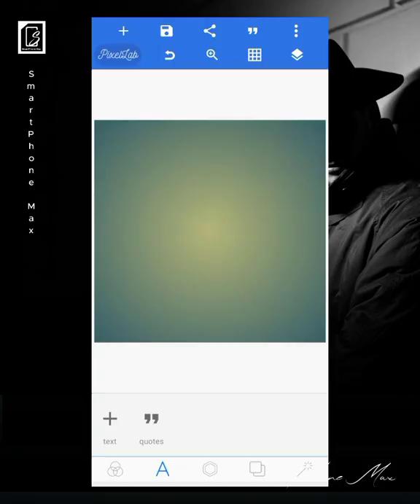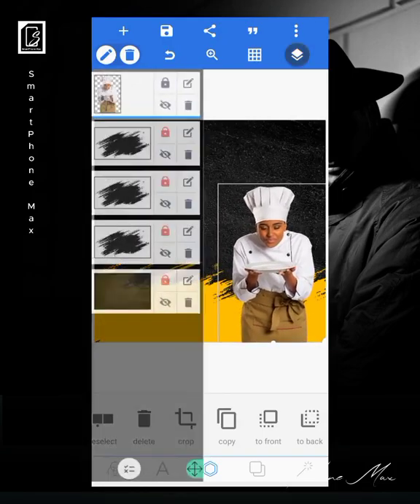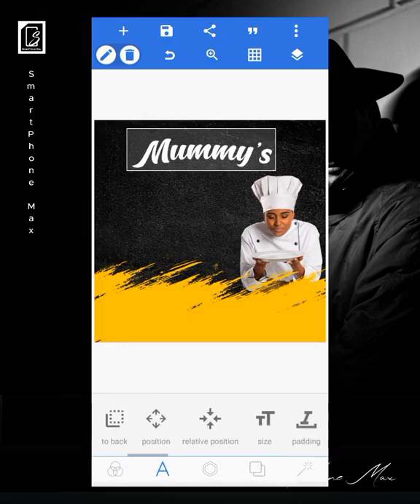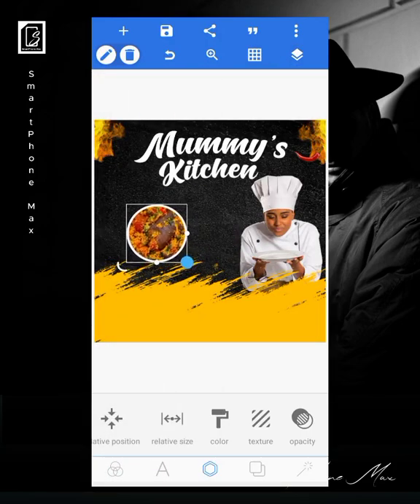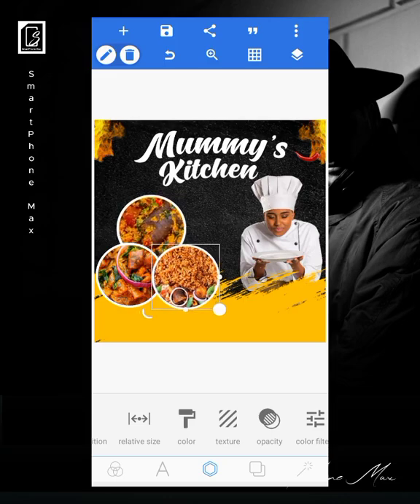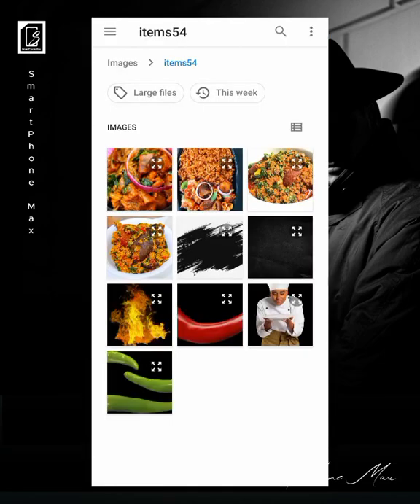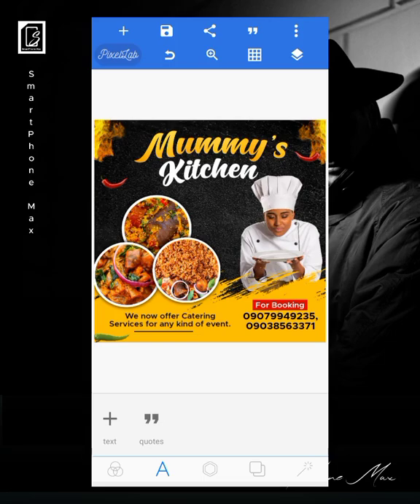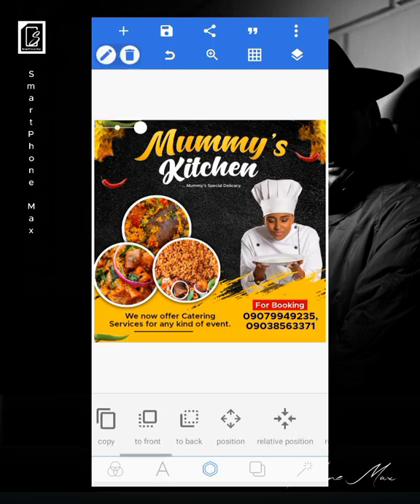Flyer Design Tutorial - Pixellab Design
Pixellab App is a top notch app that can be used to create anything classic so long as your mind can think it and your knowledge can effect it.

In this video, I showed how this flyer was made from start to finish.